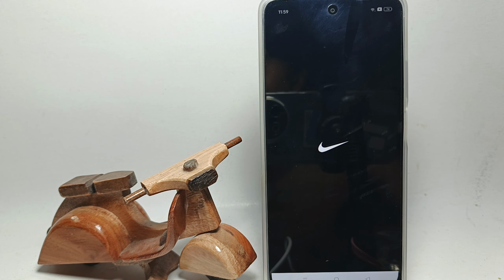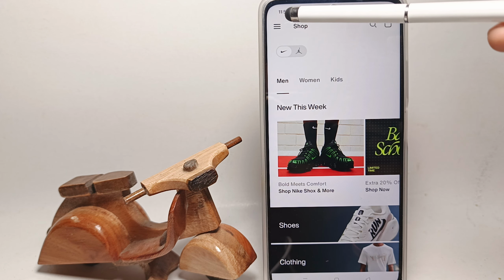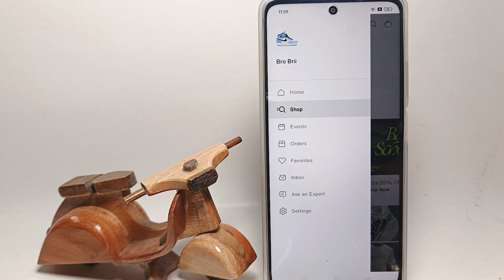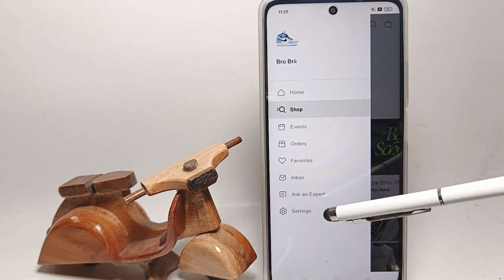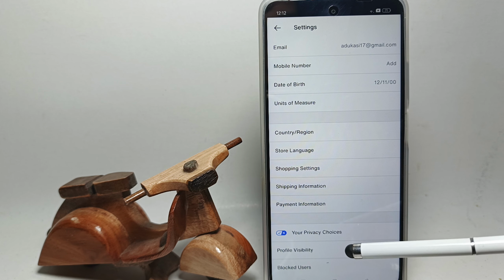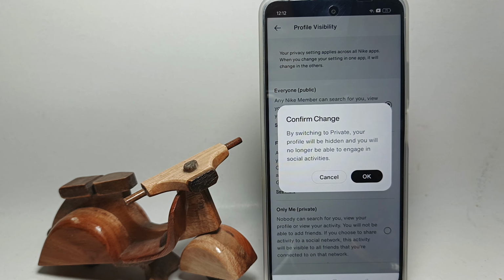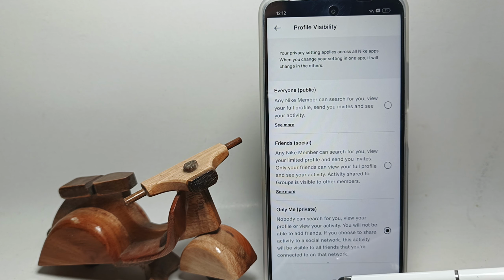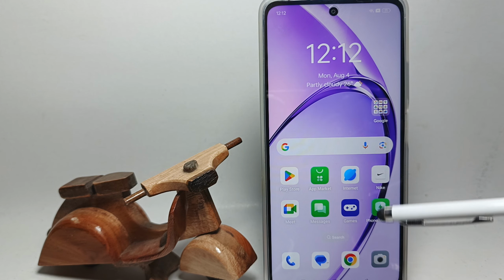How To Set Profile Visibility Menjadi To Private On Nike Store App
This video is relevant :
how to set profile visibility menjadi to private
how to set profile visibility menjadi to private on nike store
set profile visibility menjadi to private on nike store app
tutorial set profile visibility menjadi to private on nike store app
how to setting profile visibility menjadi to private on nike store app
tutorial setting profile visibility menjadi to private nike store
how to set profile visibility menjadi to private nike store
set profile visibility menjadi to private nike store